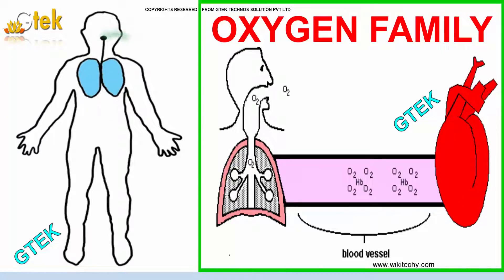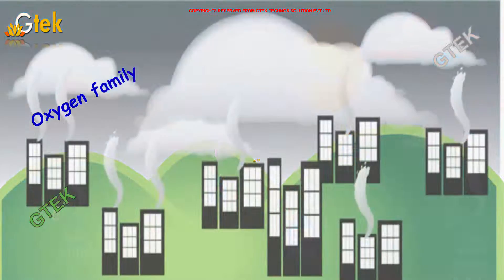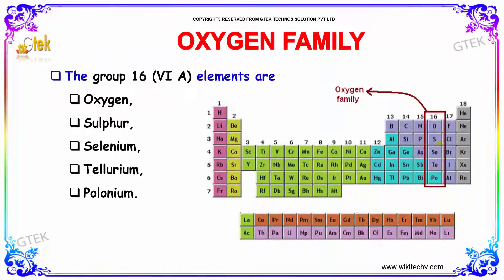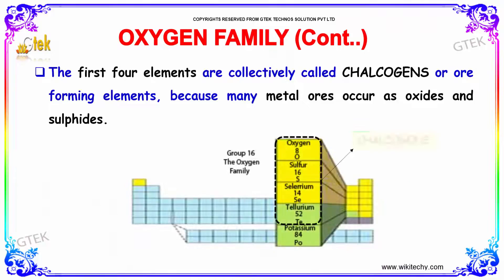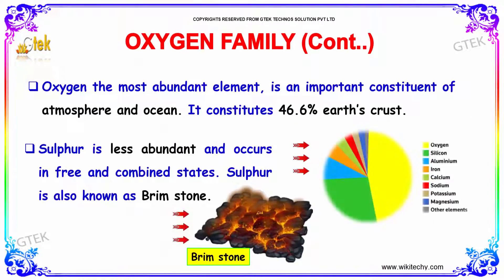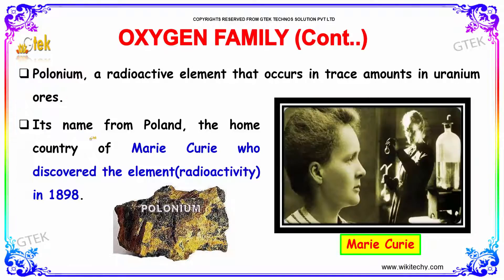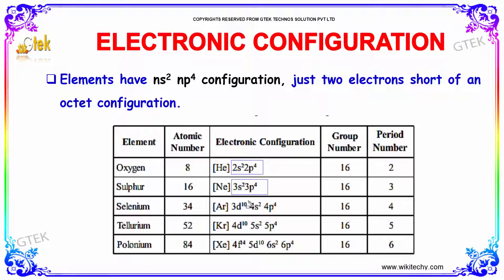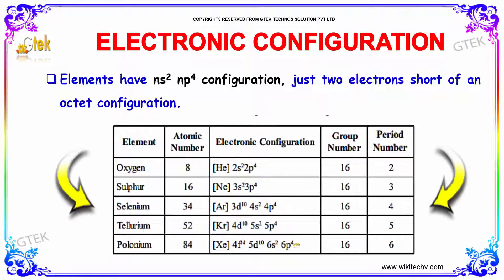oxygen family p block elements class 12 chemistry subject notes lectures cbse iitjee neet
oxygen family  p block elements Top most best online video lectures preparations notes for class 12 chemistry CBSE IIT-JEE NEET exam +2/12thstd standard intermediate PUC college exams preparations tips and tricks all questions with solutions

OXYGEN FAMILY
ELECTRONIC CONFIGURATION
Symbol: O
Atomic mass: 15.9994 u ± 0.0004 u
Atomic number: 8
Electron configuration: [He] 2s22p4
Discovered: 1772
Boiling point: -183 °C

oxygen origin of name
oxygen group periodic table
oxygen family reactivity
What elements are in the oxygen family?
What group is oxygen in the periodic table?
What is the family oxygen belongs to?
Is the oxygen family reactive?

Pre-primary
Primary
Middle/ upper-primary
Senior secondary
inter college